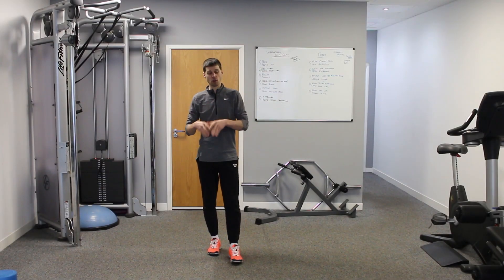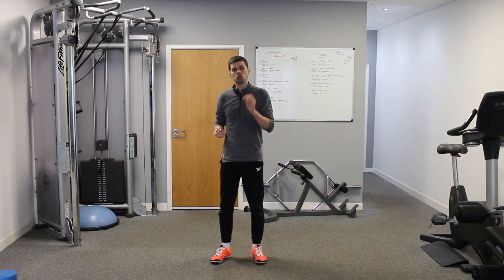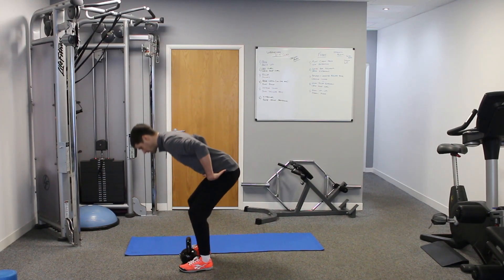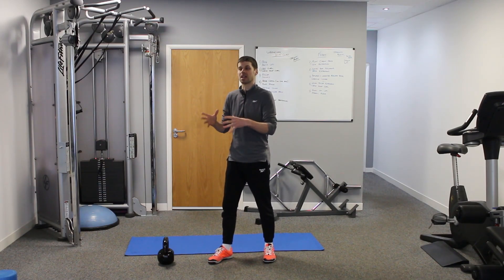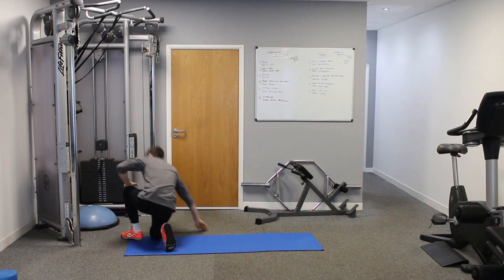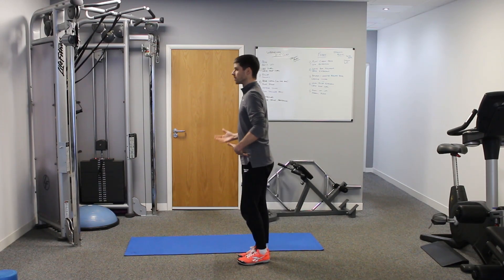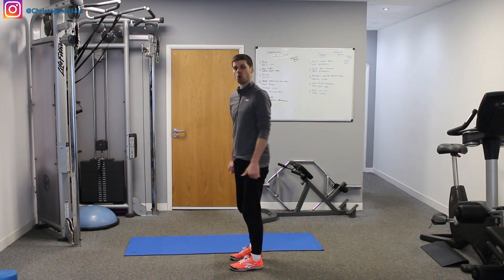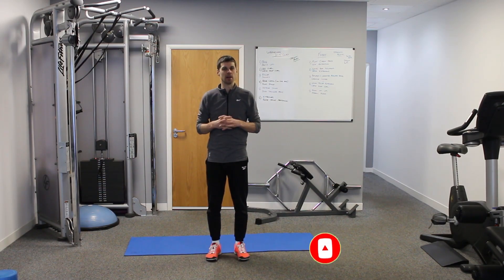What are functional core exercises?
Do you want stronger core muscles? Performing functional core exercises is a great way to do this. But what are they? In this tutorial you'll learn what I consider to be functional core exercises and how to perform them.